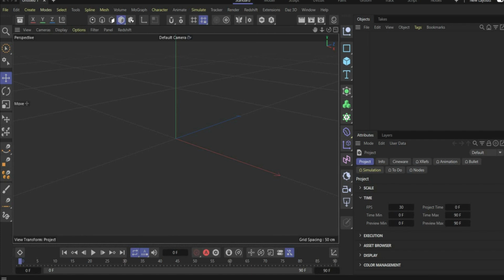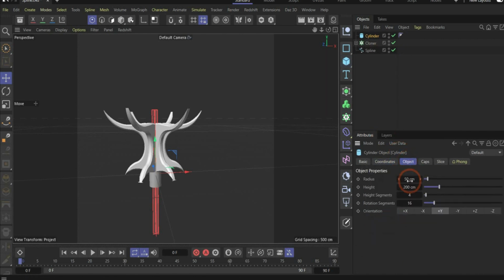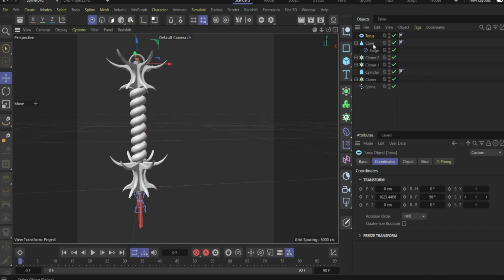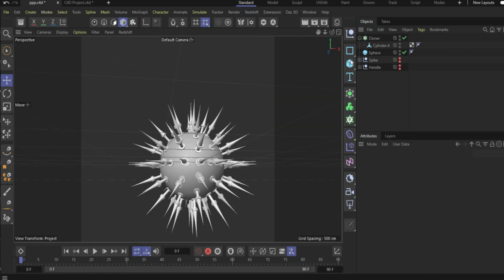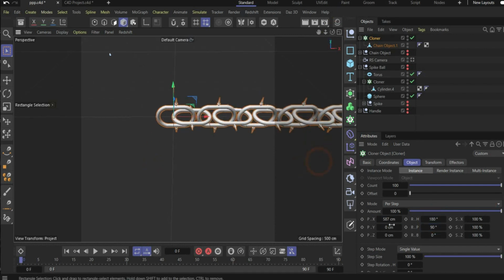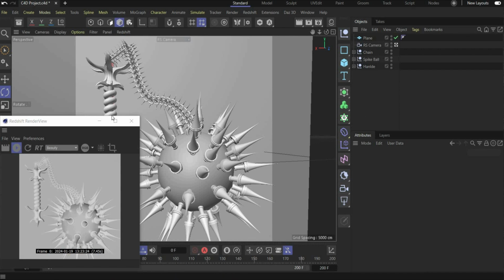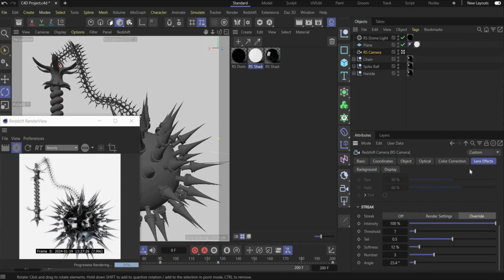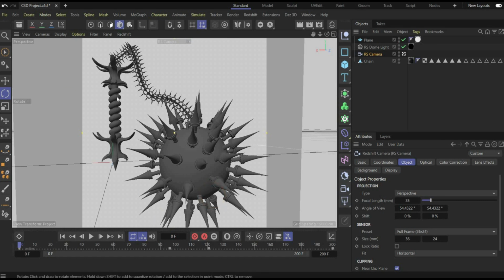🔐⚔️ " UNLOCK THE SECRETS OF THIS MESMERIZING FLAIL ANIMATION! " ⚔️🔐 - Cinema 4D 2024 Tutorial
Hello Artinvader's, welcome back! Today I'll show you how to create this cool cover art animation. In the tutorial you will learn all the important tools and methods for modeling. With this tutorial there are no limits for you in the future.

 I was inspired by the great artist jprgd for the flail artwork.

Feel free to write me in the comments what you think of the tutorial. ✌️

______________________ NEW TUTORIAL _______________________

_______________________ OTHER LINKS ________________________